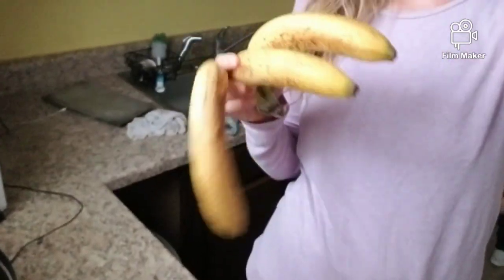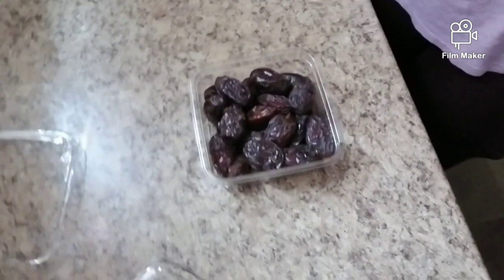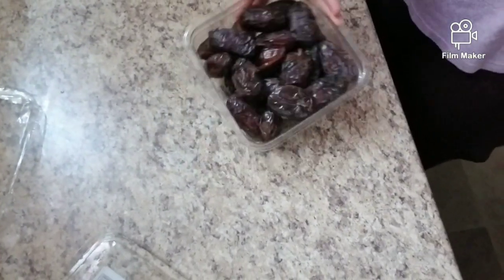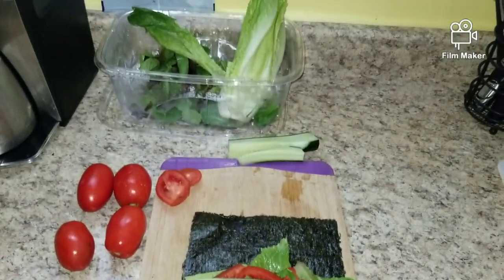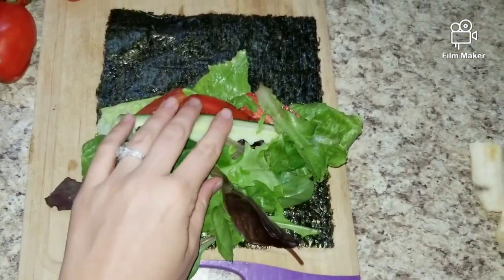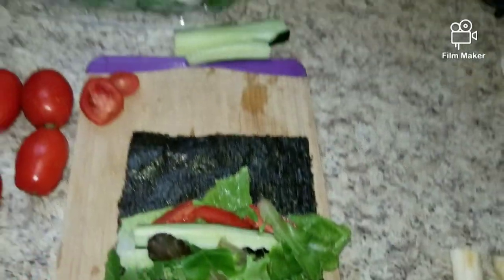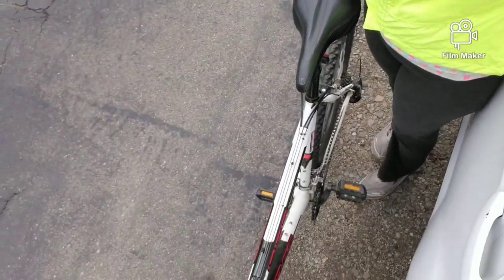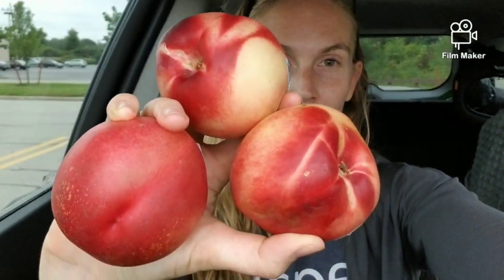What I Ate Today | Mucusless vs. Mucus-forming Foods | Rawtill4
Mucusless Diet Healing System